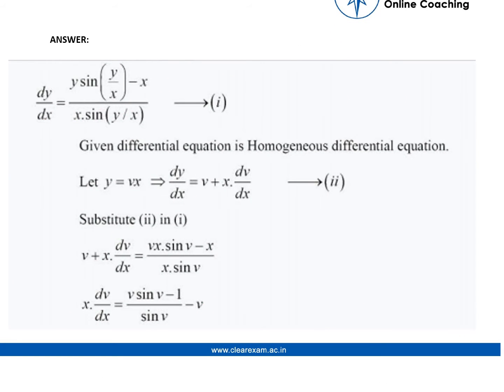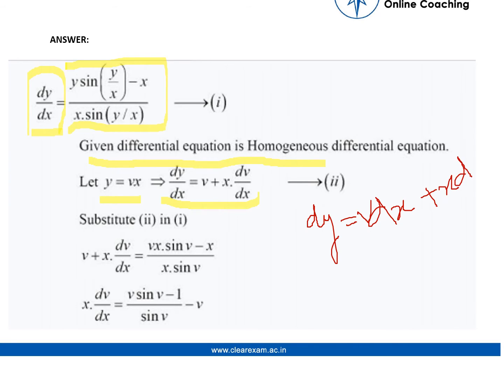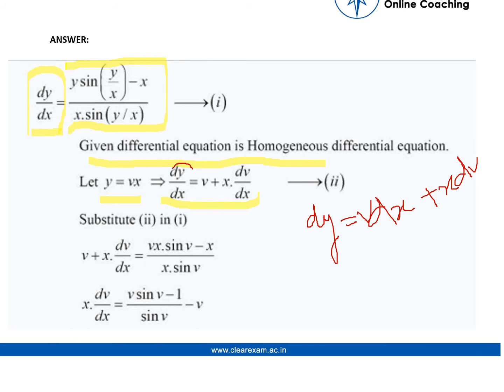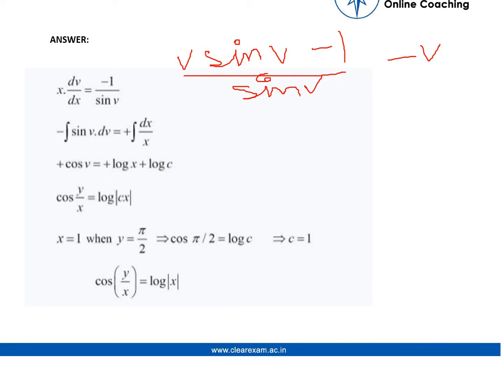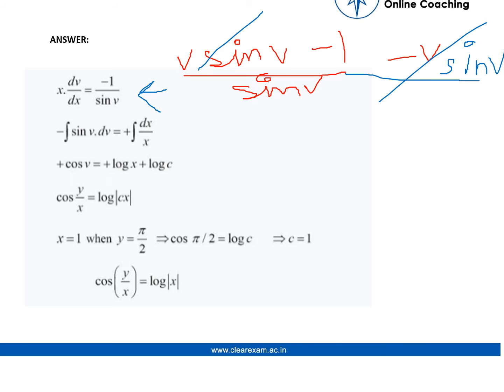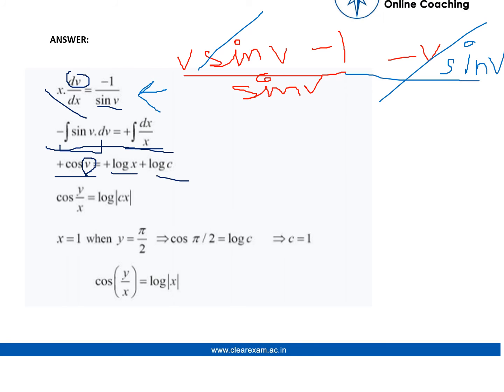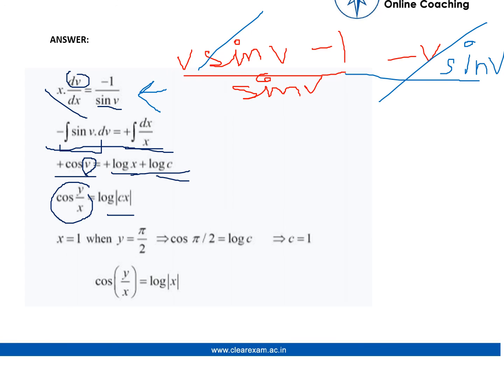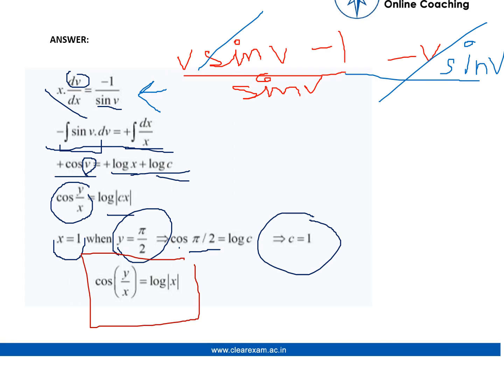CBSE Class 12th Previous Year Paper Solution 2020 | Maths | ClearExam | Question 29